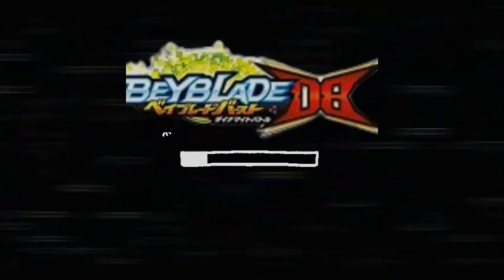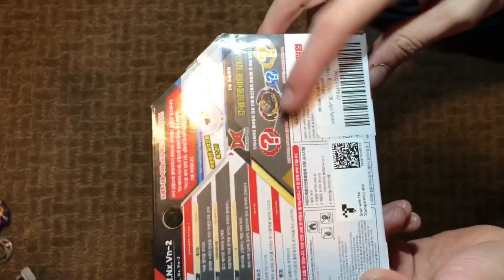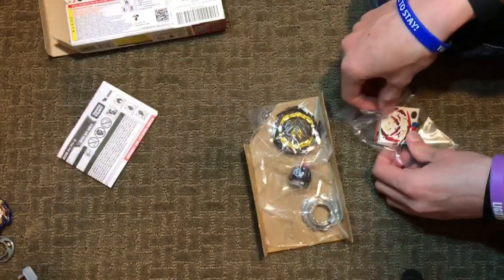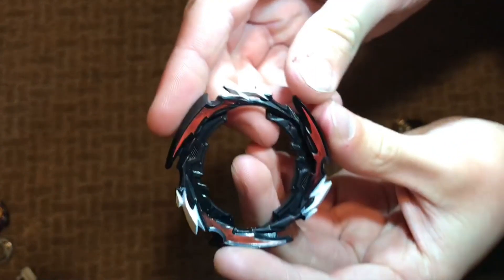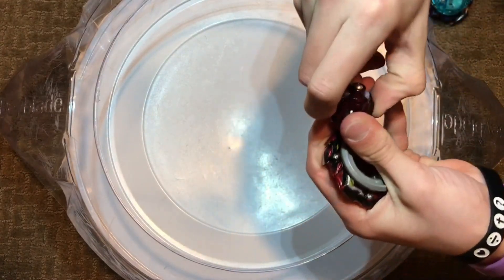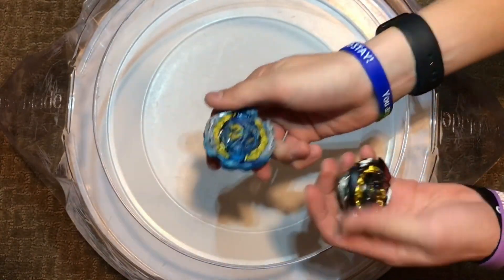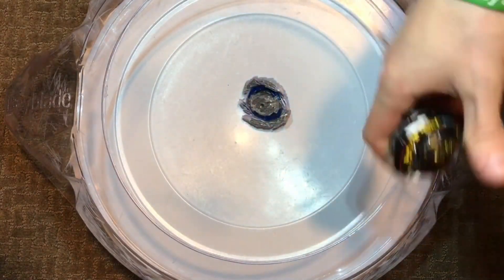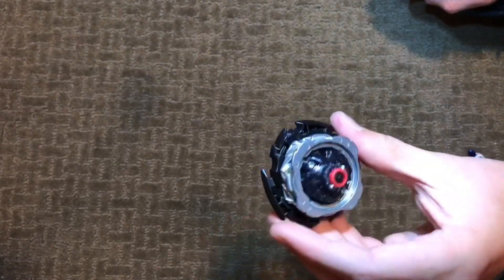Dynamite Belial Unboxing!!! I Finally Have the Main Character's Bey!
In this video, we unbox Dynamite Belial and do some test launches and battles.